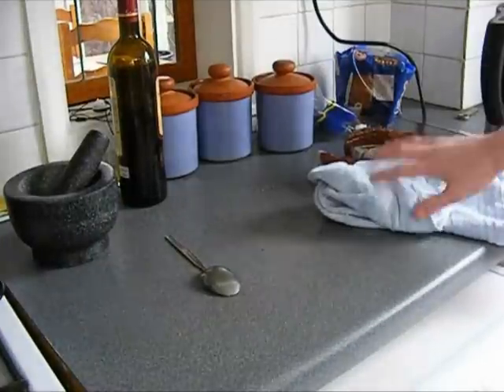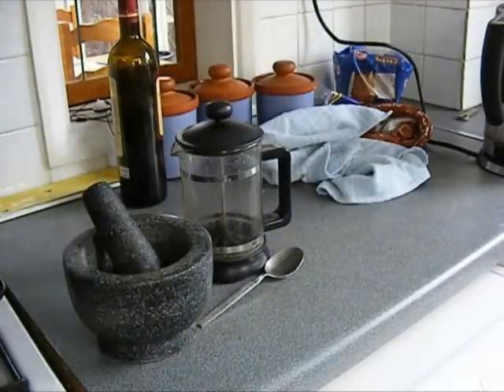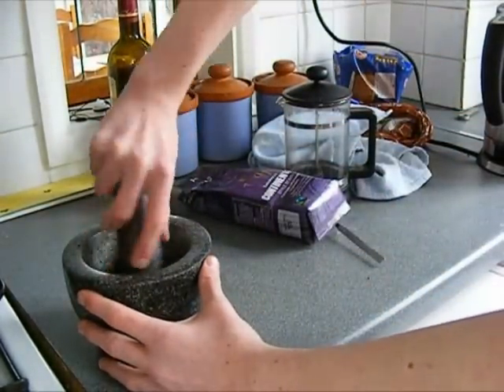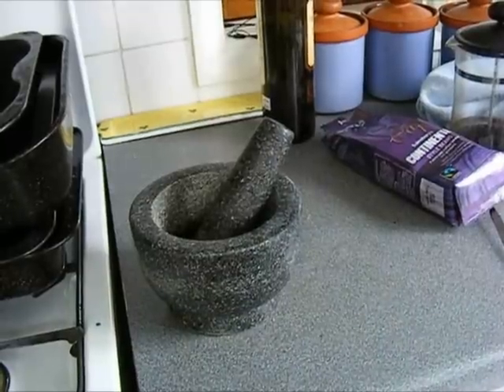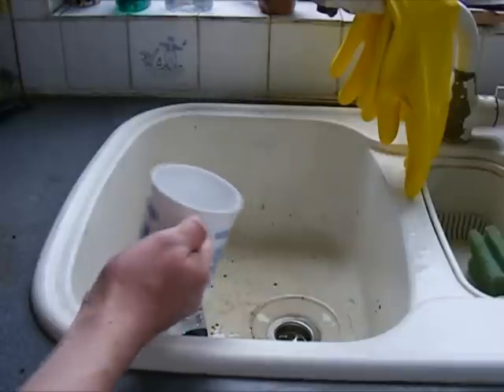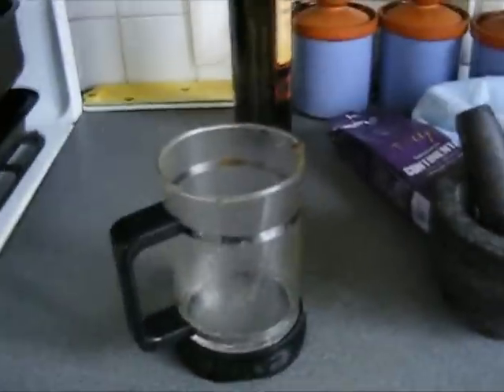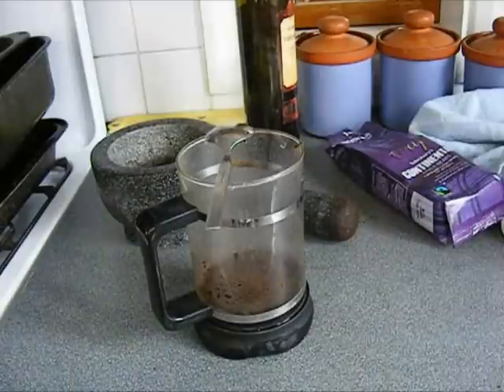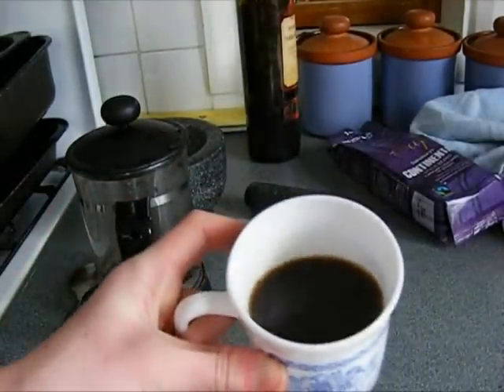How To Make Perfect Coffee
How to make perfect coffee from beans OR ground coffee, using a french press/ coffee strainer.